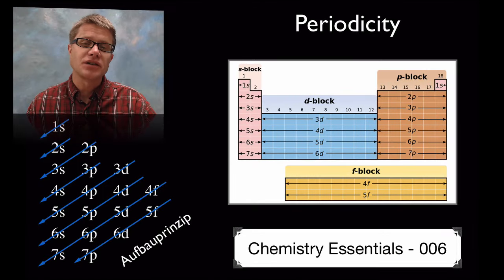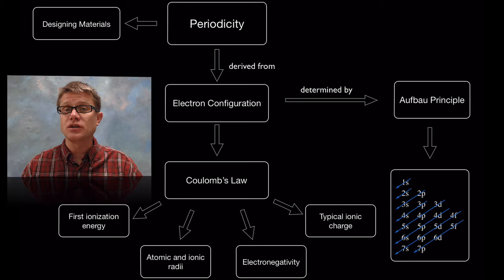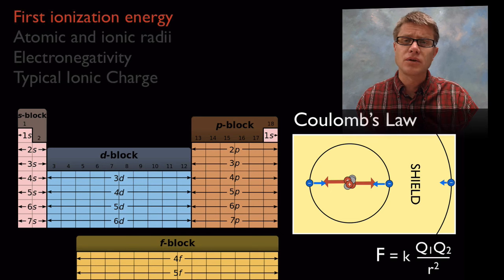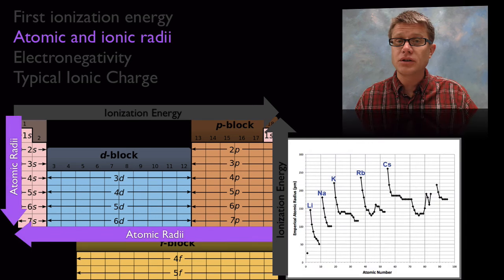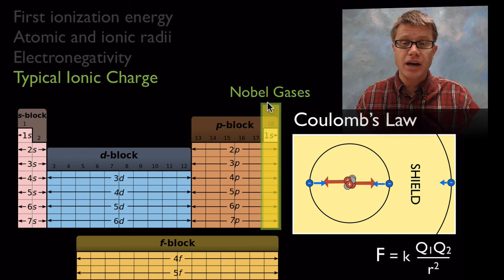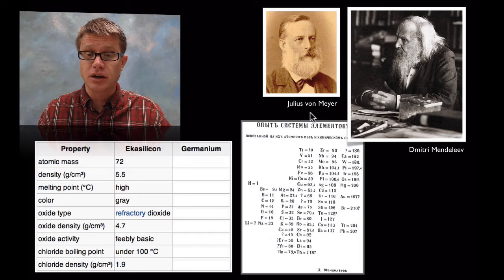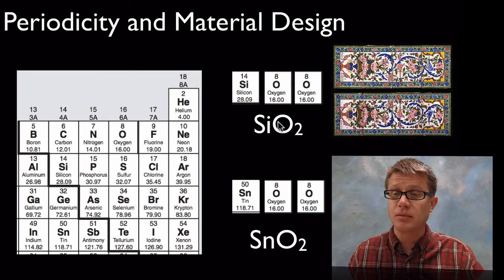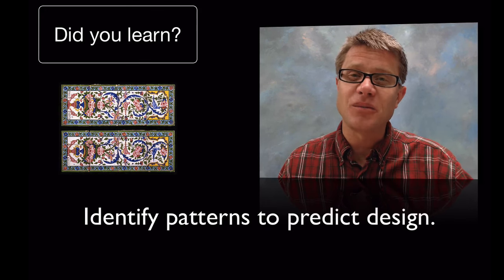Periodicity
006 - Periodicity

In this video Paul Andersen explains why atoms in the periodic table show trends in ionization energy, atomic radii, electronegativity and charge.  All of these trends are explained through Coulomb's Law.  A brief description of Dmitri Mendeleev and the power of predictability are included.

"File:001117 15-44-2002-To-grupper-rosa-Qajar-Fliser2.jpg." Wikipedia, the Free Encyclopedia. Accessed August 2, 2013.
"File:DIMendeleevCab.jpg." Wikipedia, the Free Encyclopedia. Accessed August 2, 2013.
"File:Electron Orbitals.svg." Wikipedia, the Free Encyclopedia. Accessed July 31, 2013.
"File:Lmeyer.jpg." Wikipedia, the Free Encyclopedia. Accessed August 2, 2013.
"File:Periodic Table 2.svg." Wikipedia, the Free Encyclopedia. Accessed July 31, 2013.
Mendeleev, Dmitri. English: Mendeleev's Рeriodic Table (1869 Year, the First Edition), 1869. Общественное достояние.
RJHall. Ionization Energies of Neutral Elements, in Units of eV., October 10, 2010. File:Ionization energies.png.